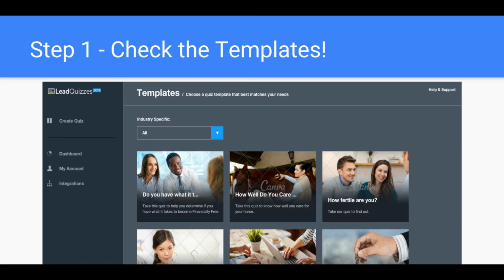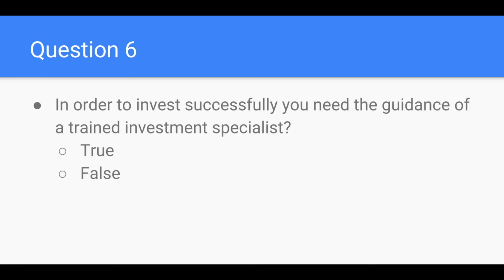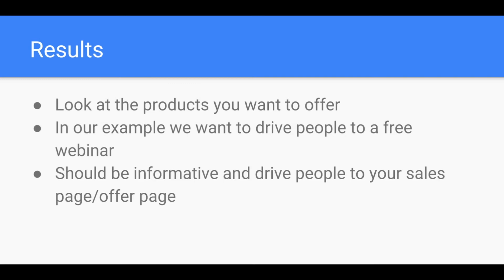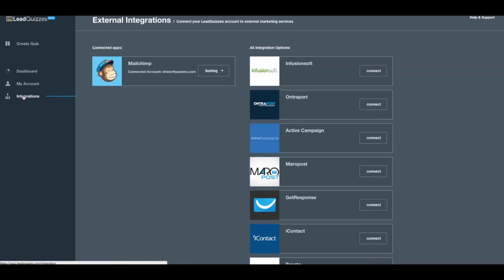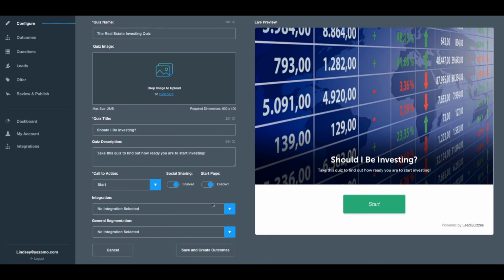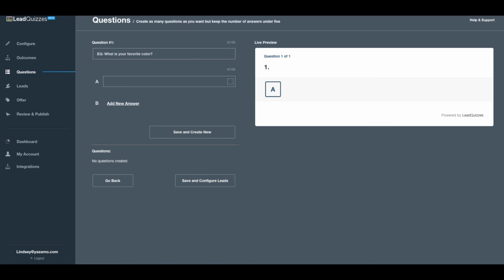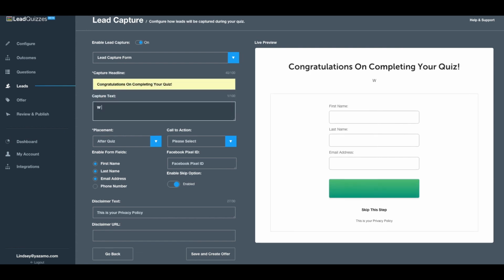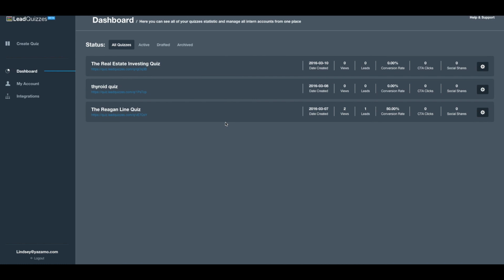Welcome Webinar Investment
Step by step we will show you the quiz thought process and how to put it into action using LeadQuizzes.